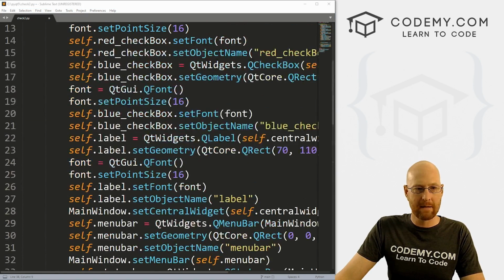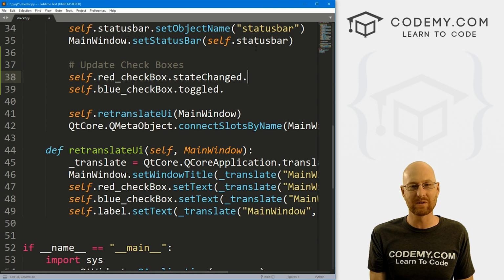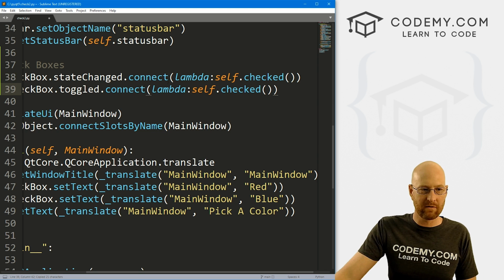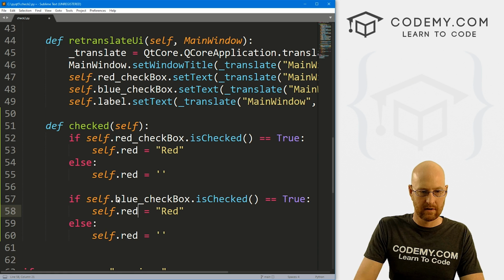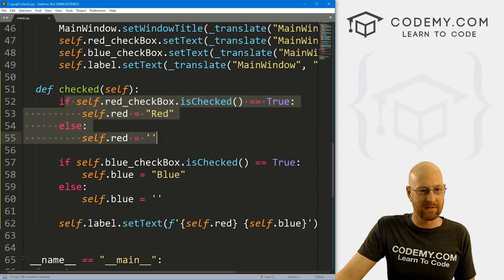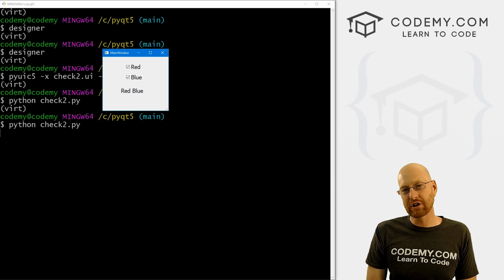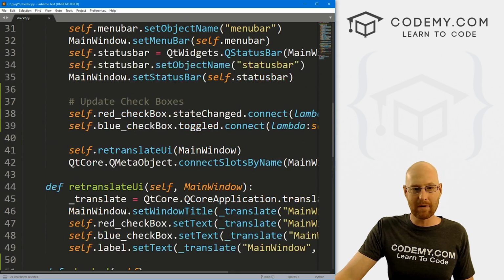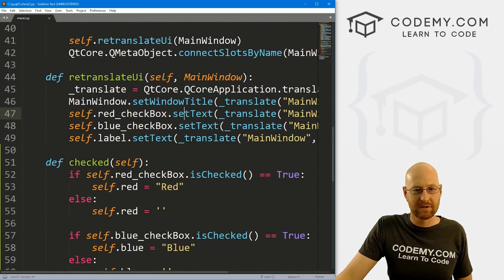CheckBoxes Without Buttons - PyQt5 GUI Thursdays #21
In this video I'll show you how to use checkboxes without clicking a push button.

In the last video I showed you how to use check boxes with a button, but what if you don't want to use a button?

How can you determine if your checkbox has been cliced or toggled? That's what we'll look at in this video!

Timecodes

0:00​​ - Introduction
0:57 - Remove Button From UI Designer File
1:32 - Convert UI file to py file
2:40 - Get Checkbox Checked State Or Toggled
4:47 - Create Checked Function
5:50 - Output Checkbox State To Label
6:55 - Test It Out
7:10 - Checkboxes vs Radio Buttons
8:35 - Conclusion